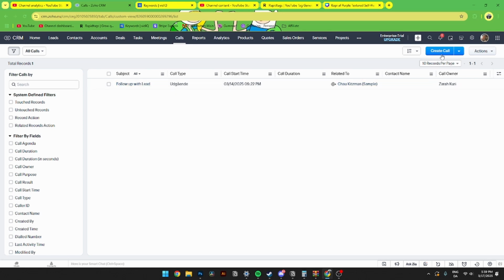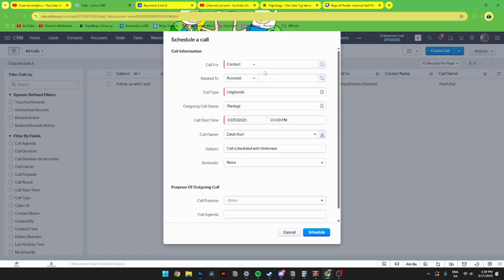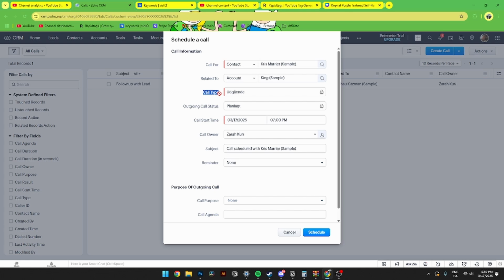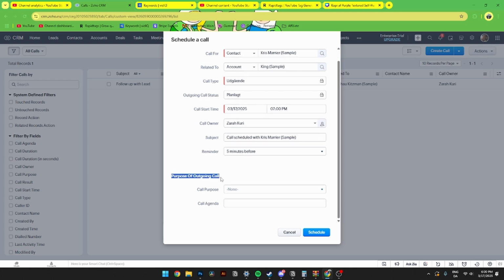How To Schedule Calls in Zoho CRM (Step By Step)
1. Open up Zoho CRM.
2. Up in the menu, go to "calls".
3. Click on "create a call" and select "schedule call".
4. Add the relevant information like Call For, Related To, Call Type, Call Start Time and other relevant information about your call / client.
5. When you are done click "done".

What is CRM? | CRM System - Definition - Benefits - Features ...
The World's Favorite CRM, Zoho CRM, is a cloud-based customer relationship management software for managing sales, marketing, and customer support in a single system.